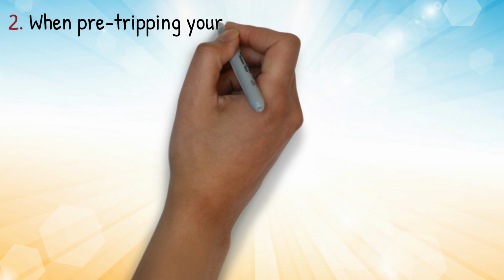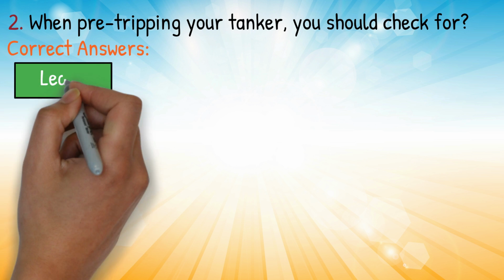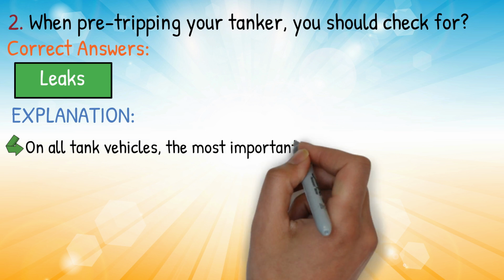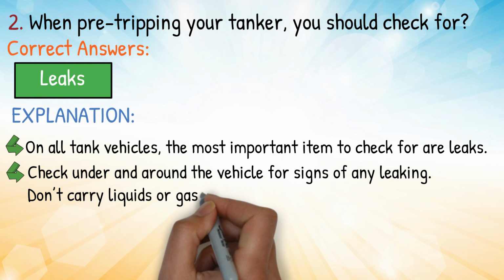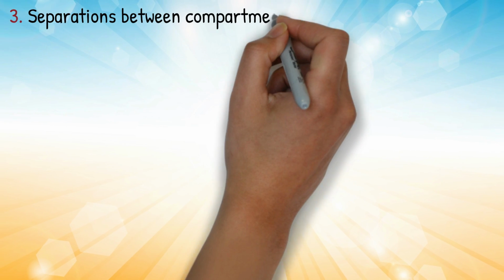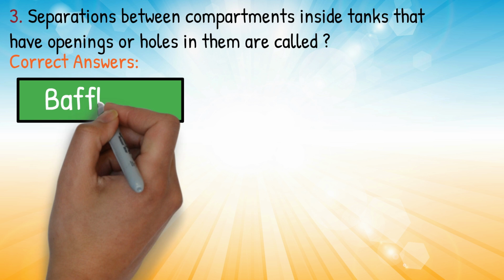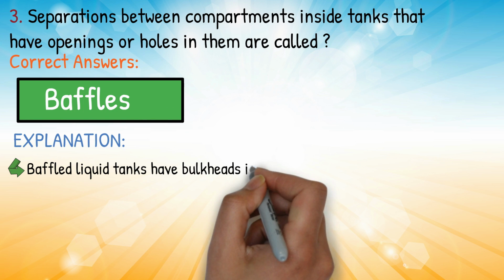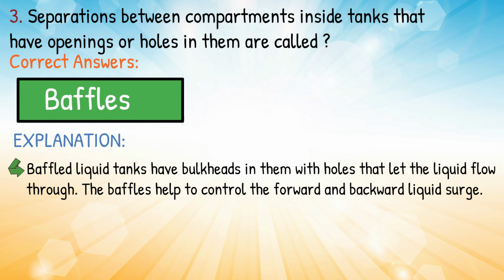HOW TO GET CDL: Tanker Endorsement *CDL ENDORSEMENT STUDY GUIDES*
E-Books and Audio Books available in Play Store

About US:
Helping students and commercial drivers study to pass CDL exams and receive CDL permits and endorsements.
The commercial driver industry is fast-growing yet continuously faced with a shortage of certified CDL drivers. Certification starts with passing the CDL written exam and that’s where many fall short. We aim to change that trend. We also aim to enhance the learning experience of new commercial drivers and improve their driving capabilities.
The beginning of a new career path in the transportation industry starts with the CDL test. We’re here to help you or your students over that speed bump and onto the next mile.